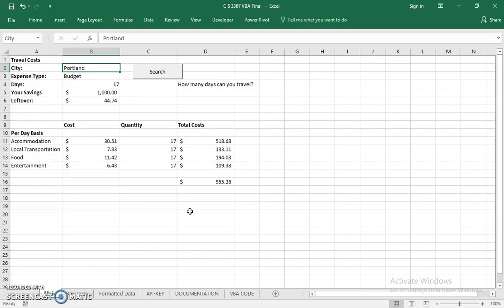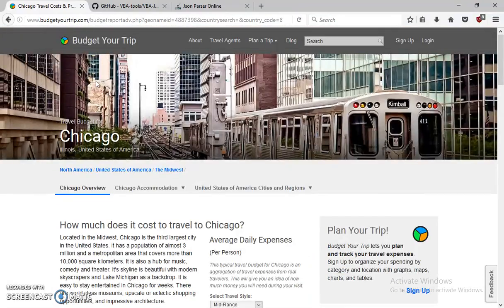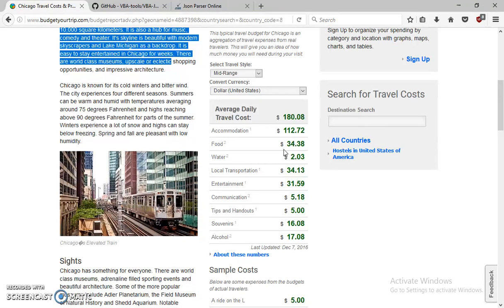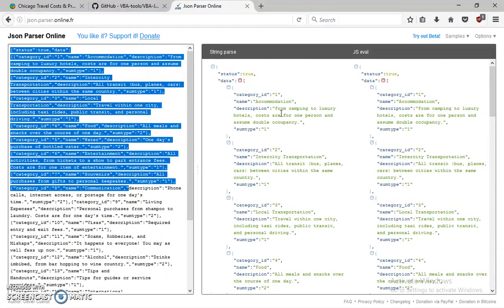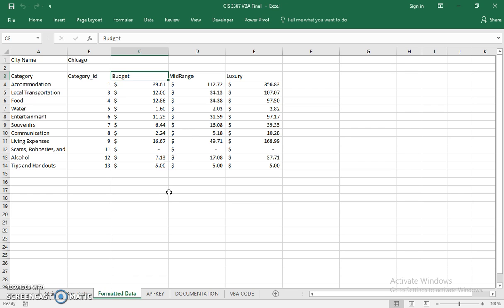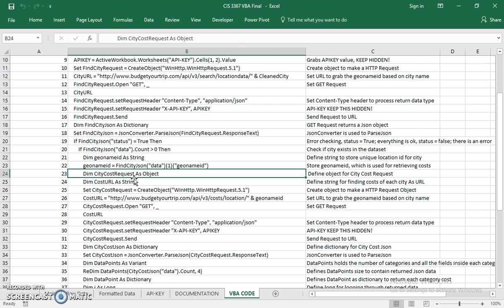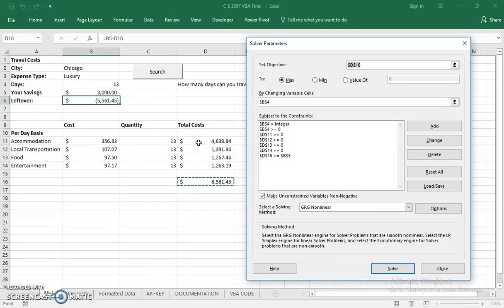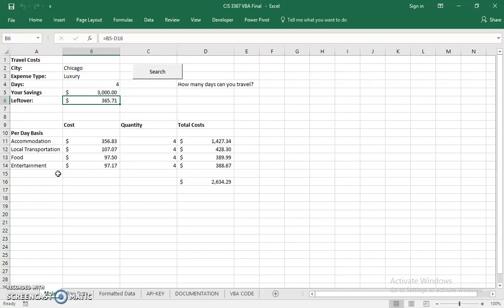CIS 3367 - Final - BudgetYourTrip API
Thank you BudgetYourTrip for allowing me to use their API! Their FREE site is a great place to find information regarding traveling and to actually plan your travels and costs.